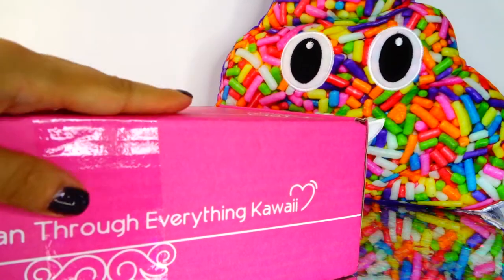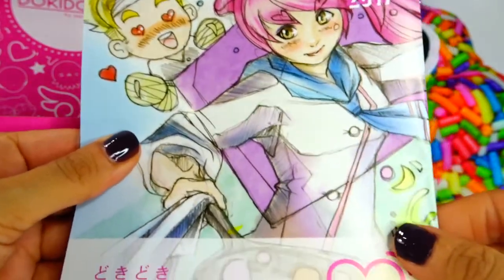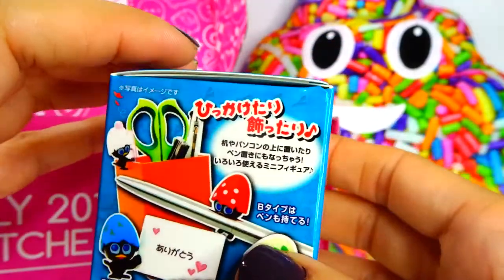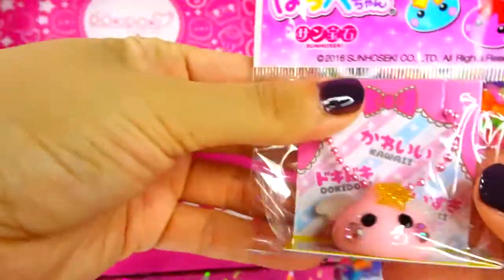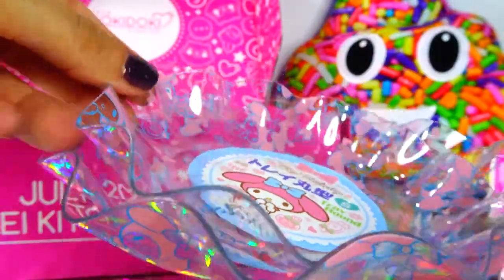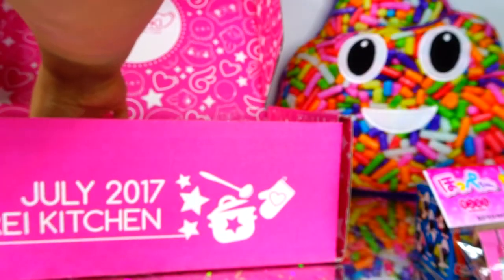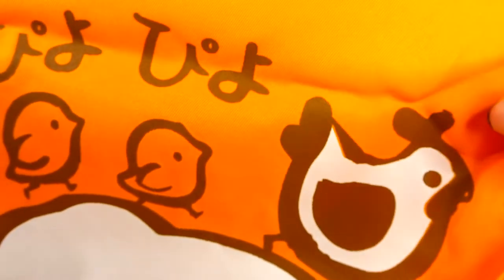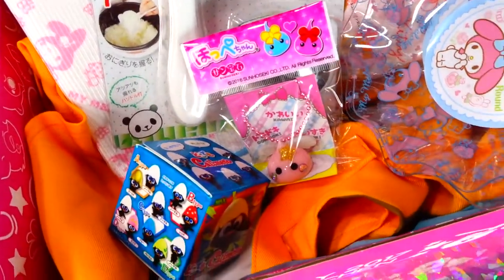Doki Doki Crate July 2017 Unboxing - Kawaii Monthly Subscription Box/Kawaii Box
Doki Doki Crate July 2017 Unboxing - Kawaii Monthy Subscription Box/Kawaii Box